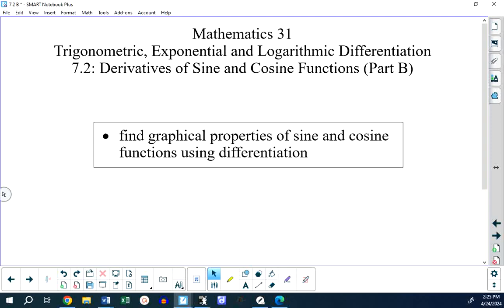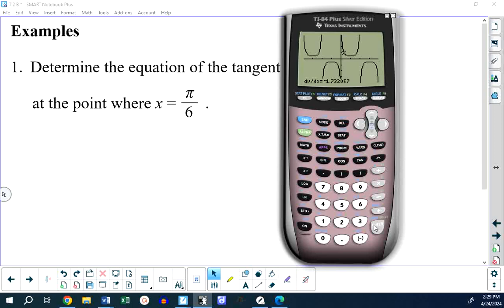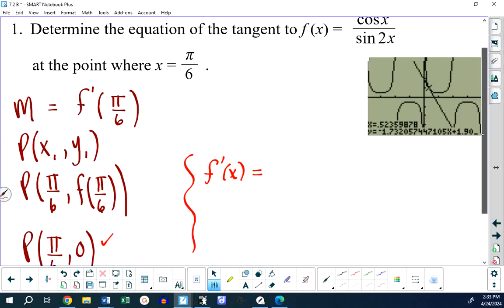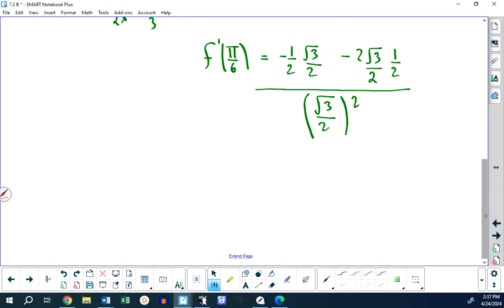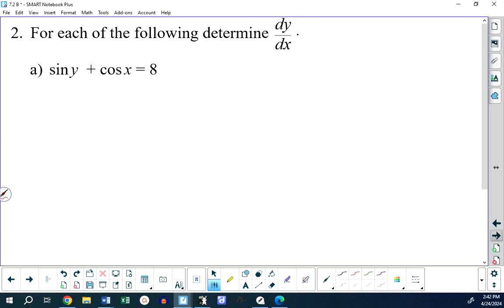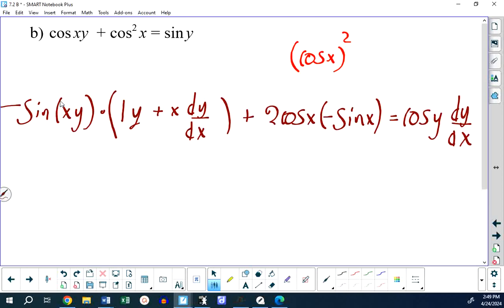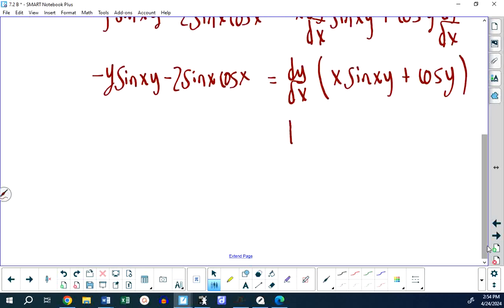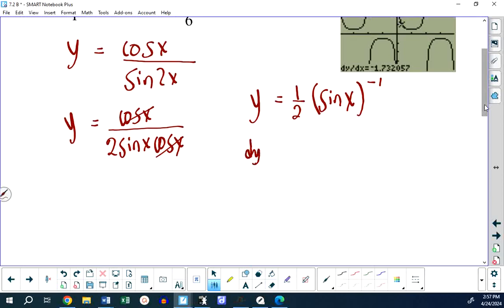Math 31 Lesson 7.2 Part B → Further Differentiation of Sine and Cosine Functions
Here is the lesson from this afternoon's class.